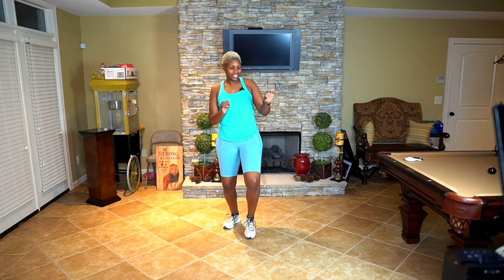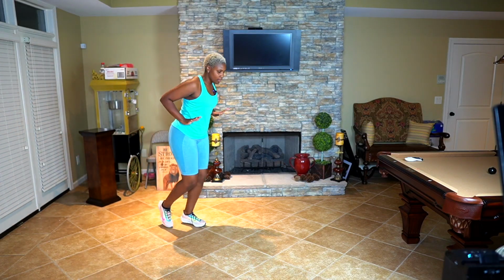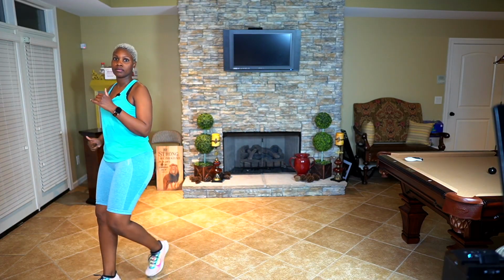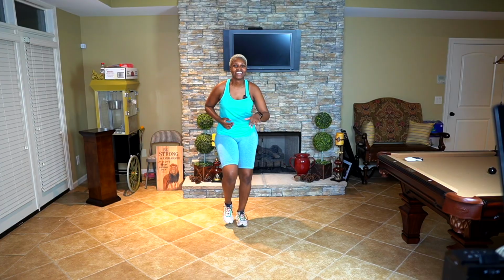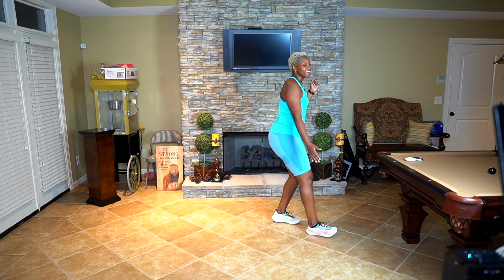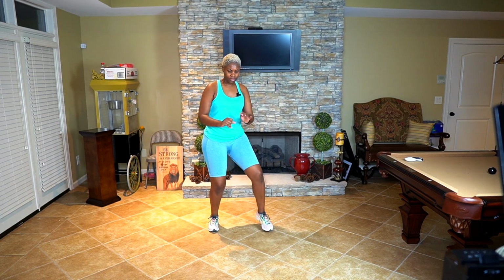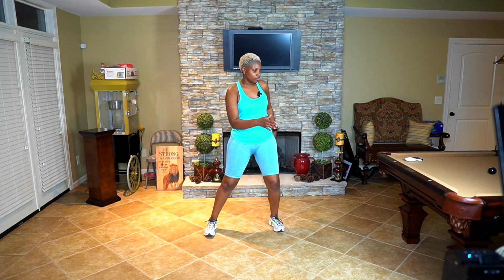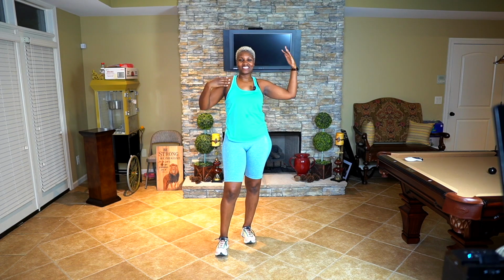Indoor Walking Workout | Fun Workout to Motown Music | Moore2Health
Indoor Walking Workout | Fun Workout to Motown Music // It's time for another indoor walking workout. Let's get ready for a fun workout to the beautiful sounds of Motown Music. This mood boosting walk is the perfect 30 minute walking workout at home. As we walk to the beat of the music, listen to my cues for the next move and have fun while you walk the weight off. This is a beginner indoor walking workout that is great for fat burning.

Walking for weight loss is one of the best forms of cardio if you have knee injuries or need a low impact workout. This fun workout to Motown music is simple and easy to follow. Be sure to share and let's get ready to sweat.

On this channel, you will find walking workouts for weight loss, upbeat walking workouts,  or a fun way to get your daily steps in at home. You will also find health and fitness tips to help you live your healthiest life.

Have you taken one of my live classes? If not, then join me every Monday at 7 pm EST/ 6 pm CST on Facebook live

Record a video or take a picture fo you doing the workout and tag me on INSTAGRAM